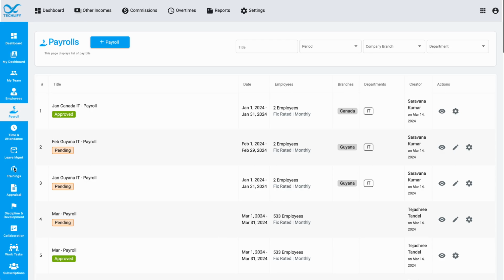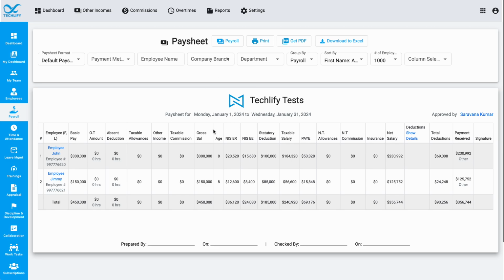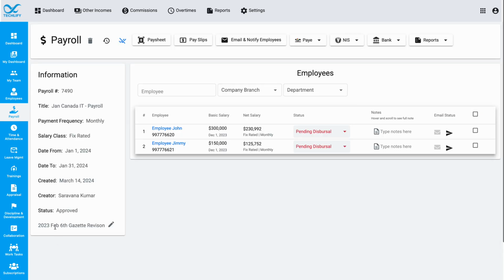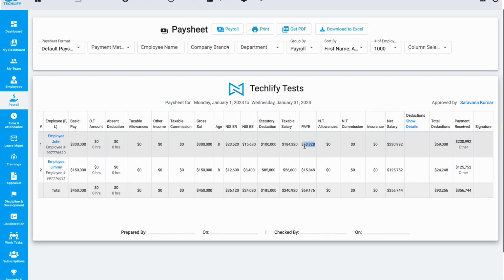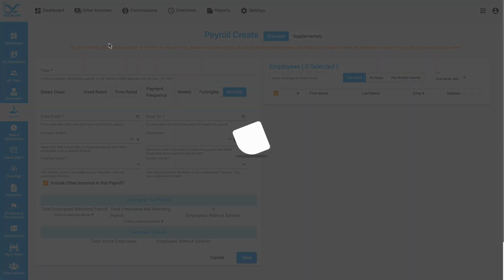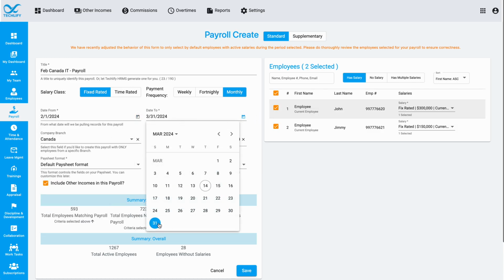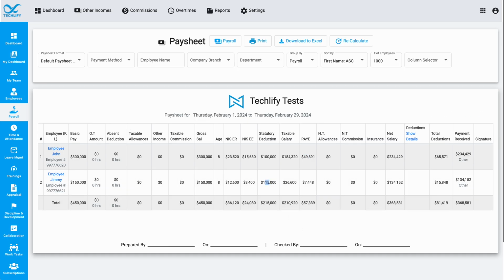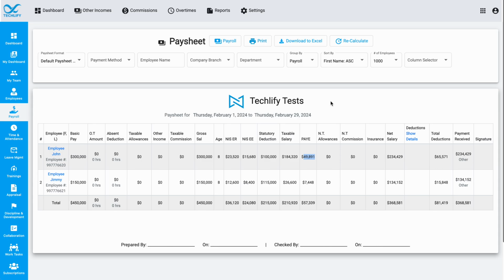TechlifyHR Statutory Deduction Rollover Feature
Previously, if new tax rates were released in February, but were retroactive to the start of the year (such as the new tax rates released in 2024), you would have needed to create a supplementary payroll to have the balance of statutory deduction (example: $15,000 for employees earning between 100k-200k) reflected, the reduced taxes reflected for each employee, and to refund the difference to employees.

With our new workflow, you can have these balances automatically rolled over and accounted for in your next payroll. The video explains how to accomplish this.